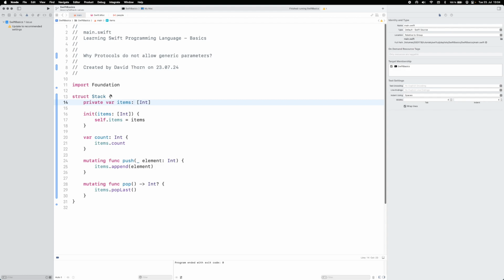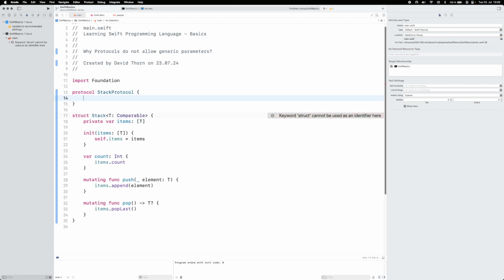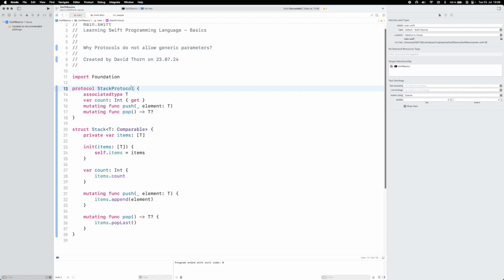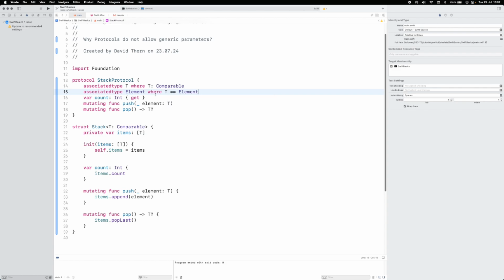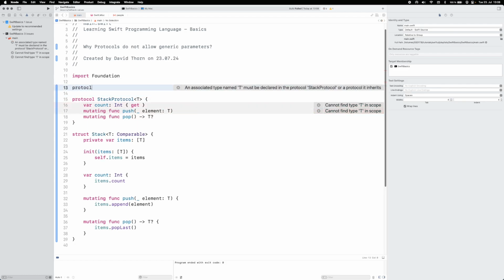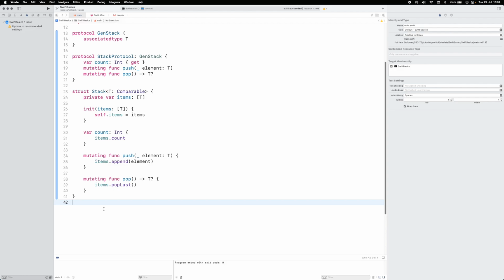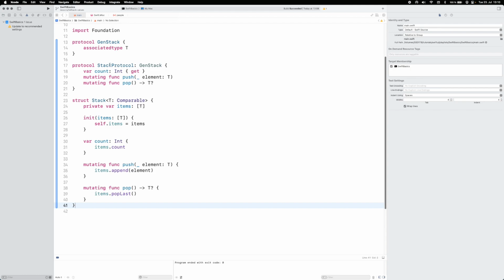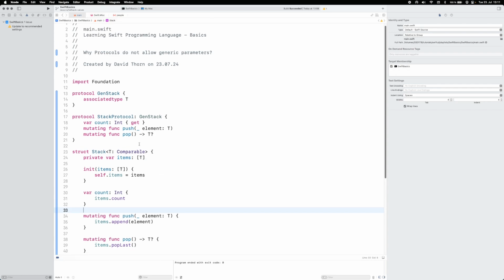#84 Swift Programming - Why Protocols do not allow generic parameters?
Welcome to "Learn Swift with David" - Lesson 84: Why Protocols Do Not Allow Generic Parameters. In this insightful lesson, David delves into the intricacies of Swift programming, specifically addressing the design decision behind protocols and their limitations regarding generic parameters. Swift, a powerful and intuitive programming language for iOS, macOS, watchOS, and tvOS app development, employs protocols to define blueprints of methods, properties, and other requirements that suit a particular task or piece of functionality. However, understanding why protocols in Swift do not support generic parameters can be quite perplexing for many developers.

In this lesson, David provides a comprehensive explanation of the underlying reasons behind this restriction in Swift protocols. He starts by discussing the fundamental concepts of protocols and generics in Swift. Protocols are a fundamental feature in Swift, allowing you to define a blueprint of methods, properties, and other requirements that suit a particular task or piece of functionality. Generics, on the other hand, enable you to write flexible and reusable functions and types that can work with any type, subject to requirements that you define.

David explains how generics increase the flexibility and reusability of code by allowing you to write functions and types that are not specific to any particular type. He then contrasts this with the nature of protocols, which are designed to provide a way to define methods and properties that can be implemented by any class, structure, or enumeration. However, the combination of these two powerful features—protocols and generics—poses significant challenges.

One of the key points David highlights is the complexity that arises when trying to combine generics with protocols. Swift protocols are designed to provide a consistent interface that any conforming type can implement. This consistency is crucial for the type safety and predictability of the language. Allowing protocols to have generic parameters would introduce a level of complexity that could undermine these principles. For instance, it would make the type system significantly more complex and could lead to situations where the compiler cannot guarantee type safety.

David also discusses the concept of "existential types" in Swift. An existential type is a type that can represent any value that conforms to a given protocol. This is achieved by using protocols as types. However, existential types in Swift have certain limitations, one of which is the inability to handle generic parameters. David explains that allowing generic parameters in protocols would complicate the implementation of existential types and could lead to issues with type inference and type checking.

Furthermore, David elaborates on the practical implications of this design choice. He explains how developers can work around this limitation by using associated types in protocols. Associated types are a powerful feature that allows you to define a placeholder type that is used as part of the protocol. This way, you can achieve a similar level of flexibility and reusability without the need for generic parameters in protocols. David provides examples and demonstrates how to use associated types effectively to create flexible and reusable code.

In addition to associated types, David explores other design patterns and techniques that can be used to work around the limitation of not having generic parameters in protocols. He discusses the use of type erasure and the role it plays in creating flexible and reusable code. Type erasure is a technique that allows you to create a type that conforms to a protocol by erasing the specific type information and providing a consistent interface. David provides examples and explains how to implement type erasure in Swift.

By the end of this lesson, you will have a thorough understanding of why Swift protocols do not allow generic parameters, the challenges and complexities involved, and the alternative approaches you can use to achieve similar functionality. This knowledge will not only deepen your understanding of Swift's type system and protocol-oriented programming but also equip you with practical skills to write more flexible and reusable code.

Make sure to watch the entire video to grasp the full explanation and see David's examples in action.